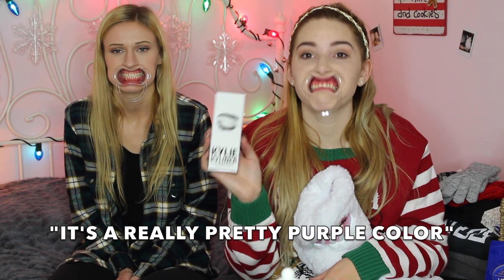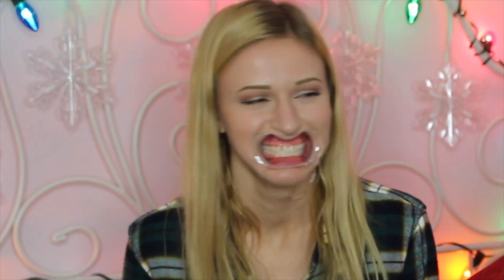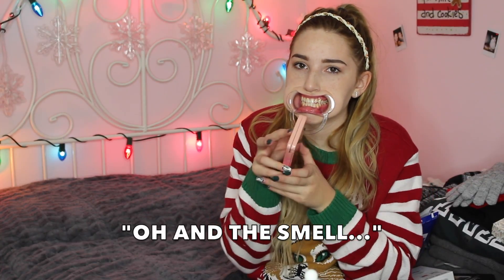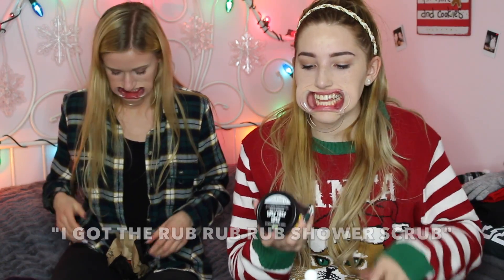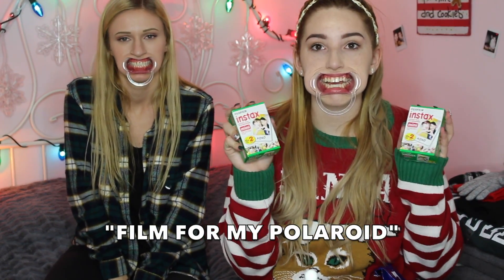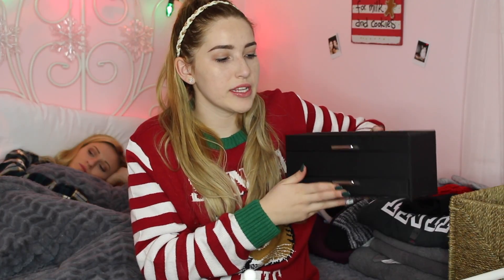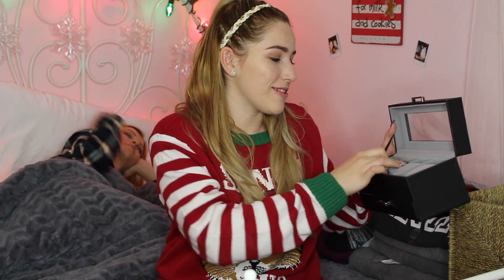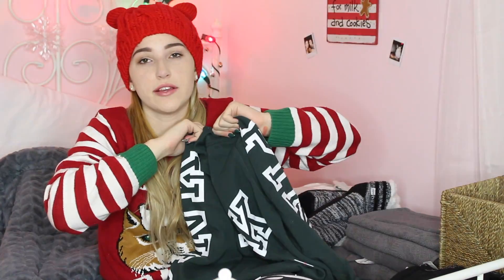WHAT I GOT FOR CHRISTMAS 2016!! "WATCH YA MOUTH" EDITION!!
I hope you all had a WONDERFUL christmas!!!

Remember the reason for the season and continue to spread love and joy where ever you go! The best way to spread christmas cheer is signing loud for all to hear!

If you have any questions, don't be shy!

Thank you so much for all your support! This is a no hate zone, be kind to one another!